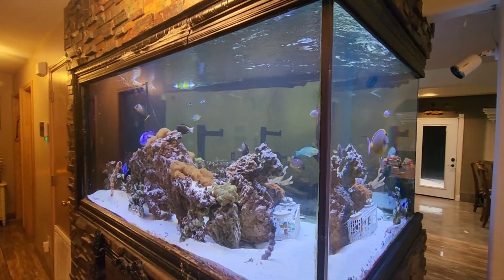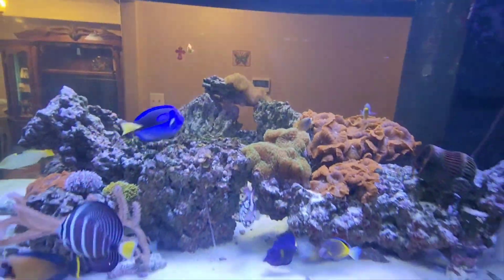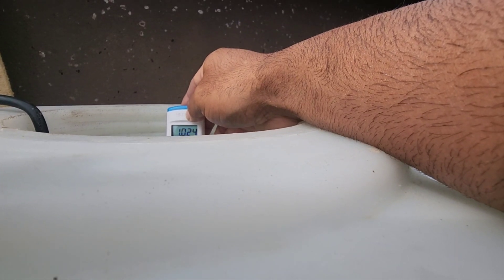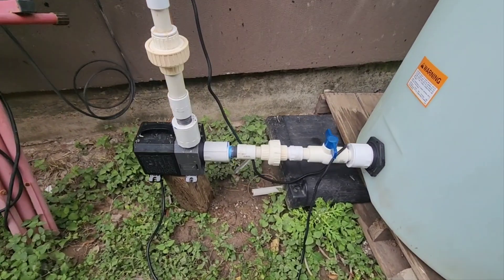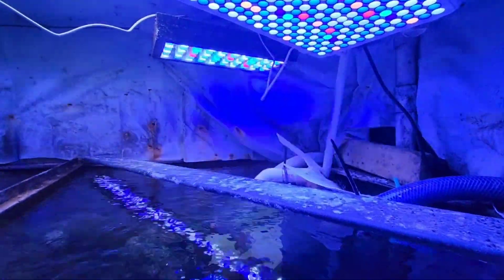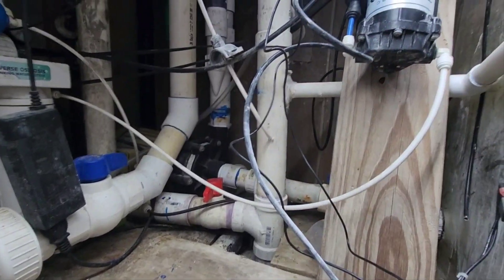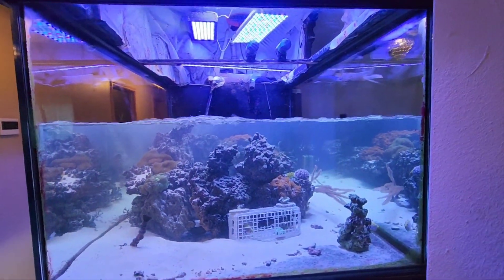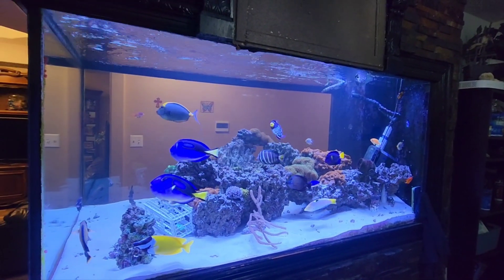aquarium 200 gals water change